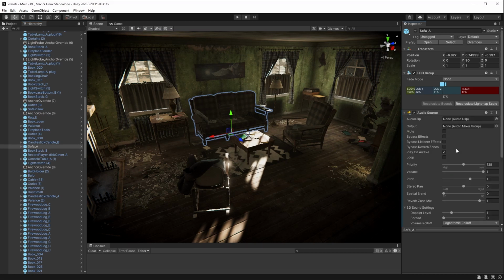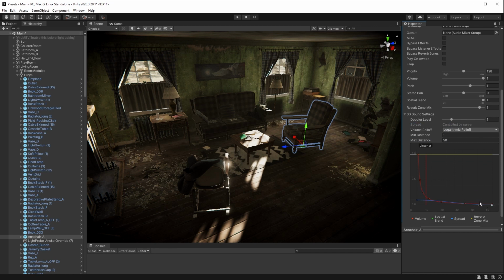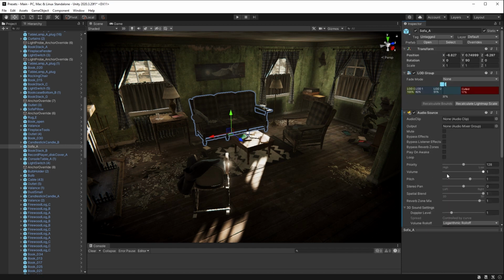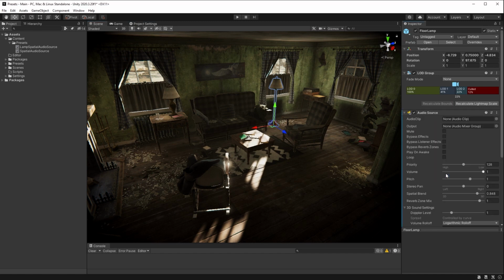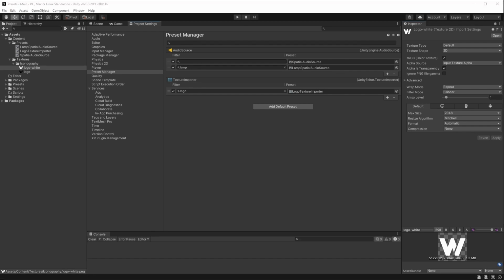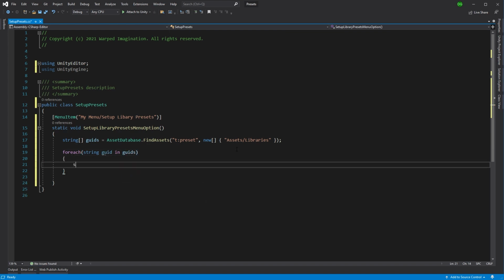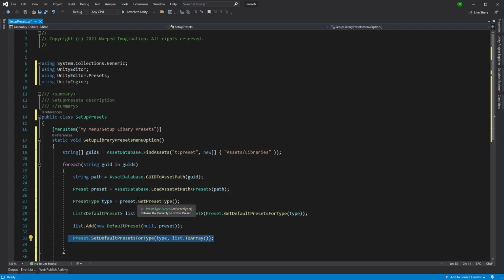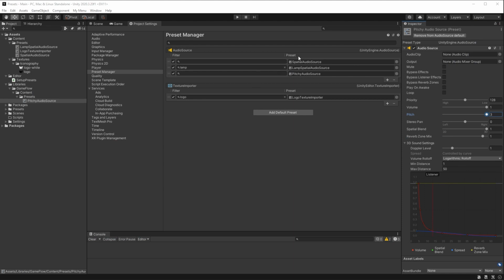Develop In Unity Faster With Presets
So what are Unity Presets? and what can they do? .. and just as importantly, how can we integrate them into my tools?

In this video I plan to answer those questions and then pop in how I use them with my libraries in Unity.

Asset Links

Documentation Links

Contents:
00:00 - Intro
00:27 - What are presets?
07:02 - The Preset Manager
10:17 - Asset Importing Presets
12:27 - Adding presets to our toolsets
22:45 - Outro